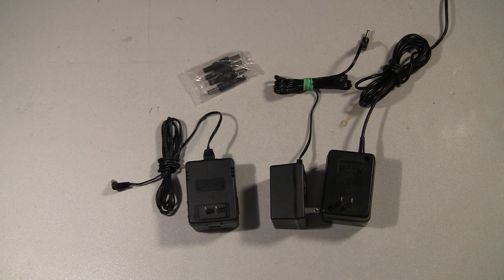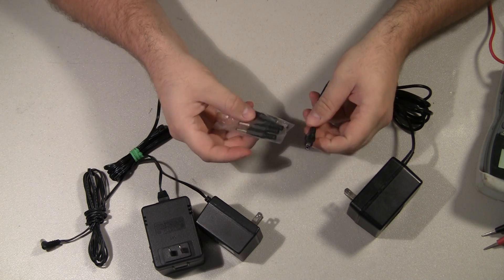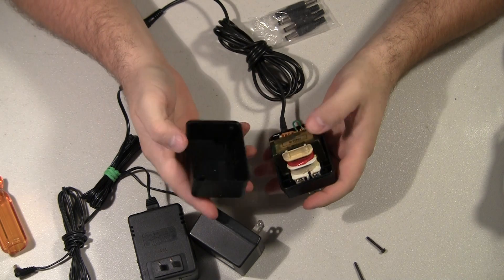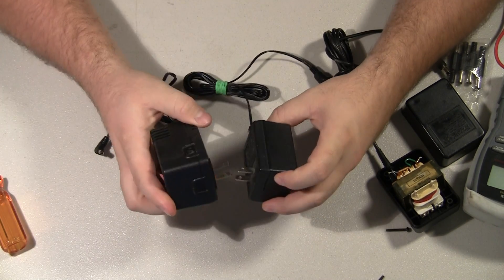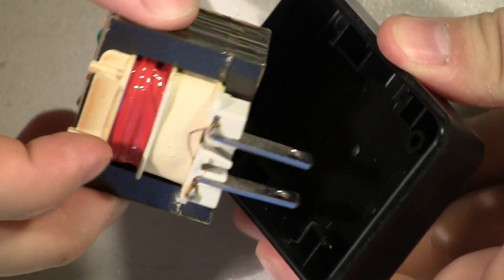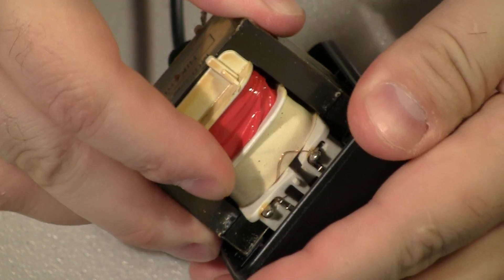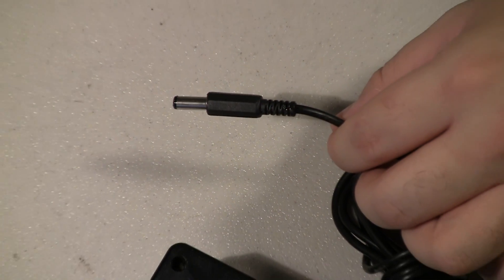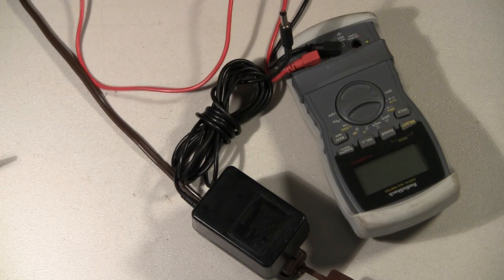NES AC adapter repair - Tips N Tricks - Its easier than you think!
Tips n tricks i've picked up after repairing a lot of AC adapters.